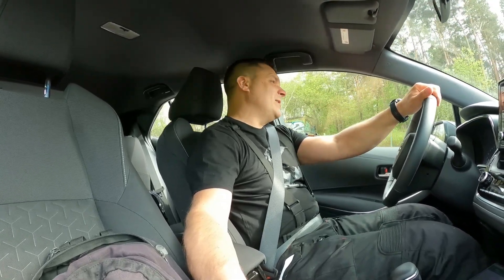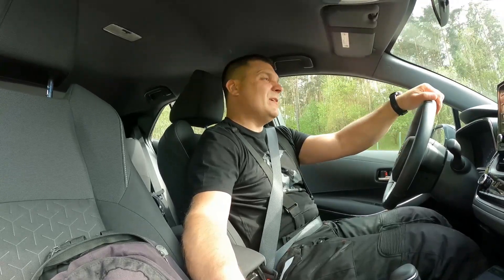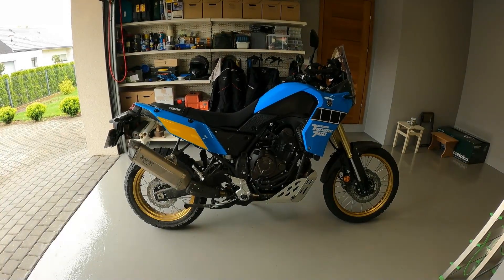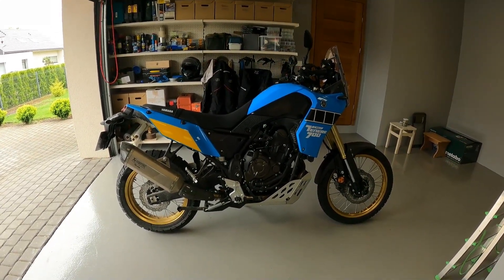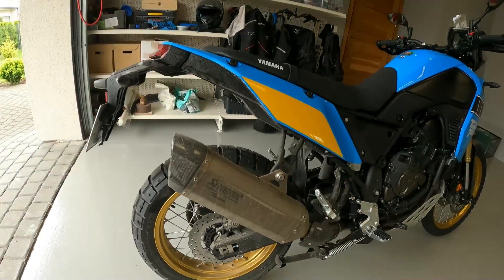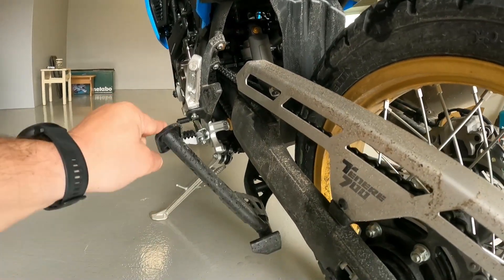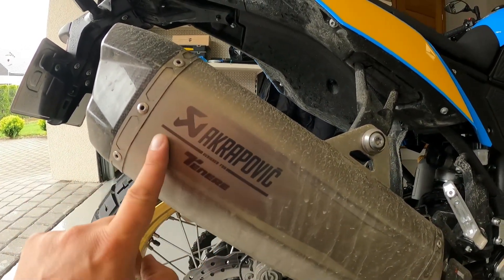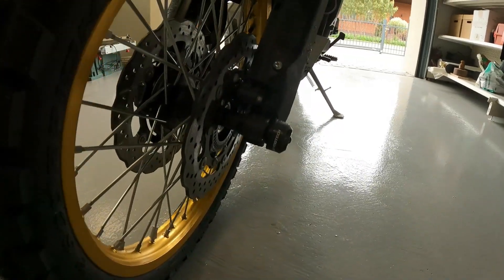Picking up Tenere 700 rally edition from Yamaha dealer and additional accessories I bought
Short video about me picking up brand new Tenere 700 from Yahama dealer and short introduction to additional accessories I bought - OEM center stand, SW Motech handguards, SW Motech front axle sliders.

As there is no Yahama dealer in my city, I had to rent a car and travel 100km to pick it up which was a great ride on a way back.